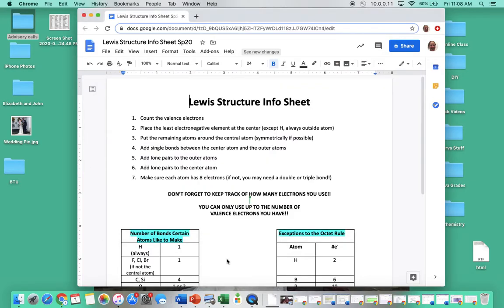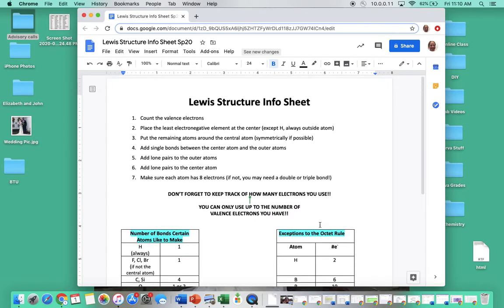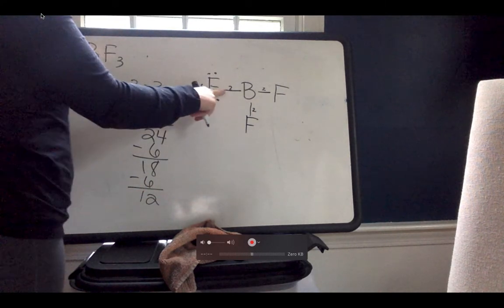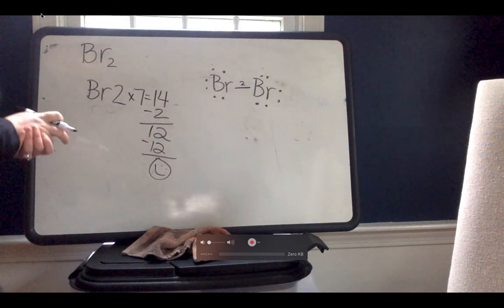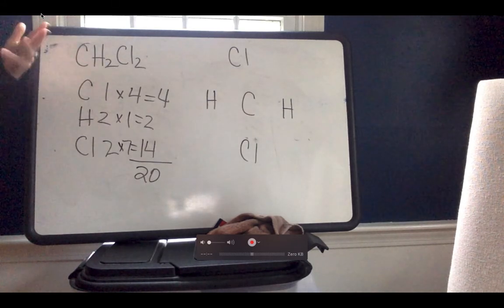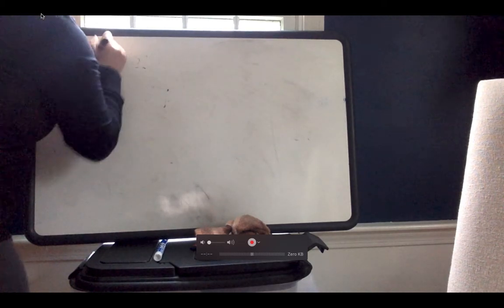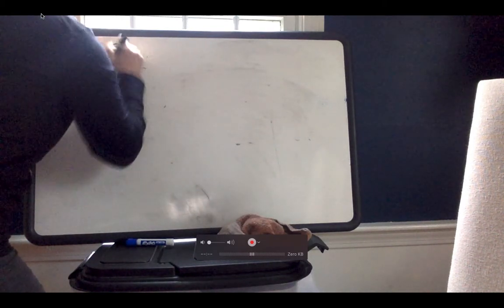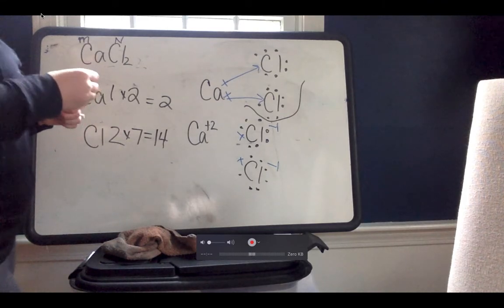Single Bond Lewis Structures